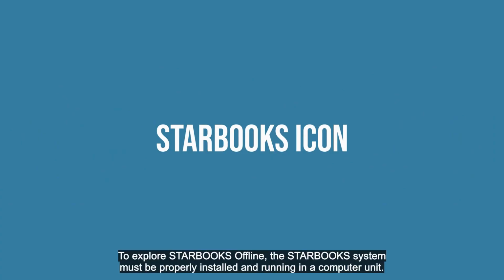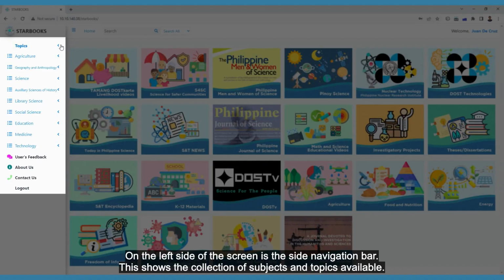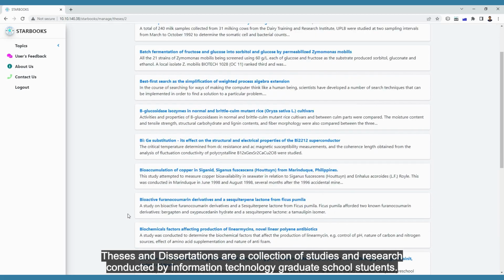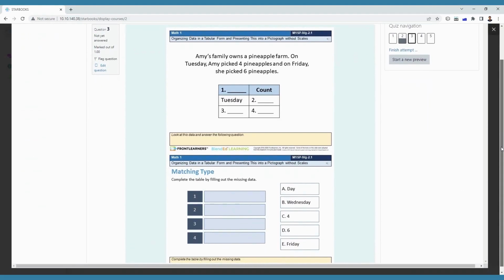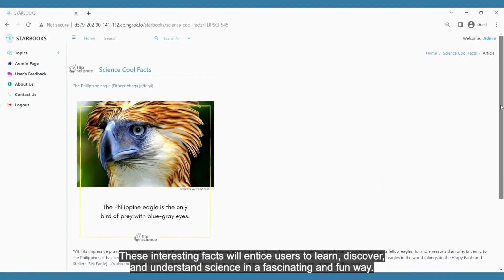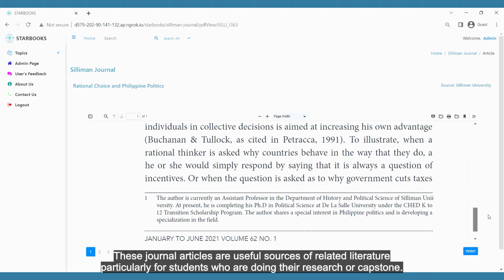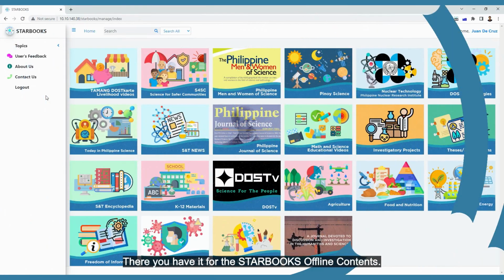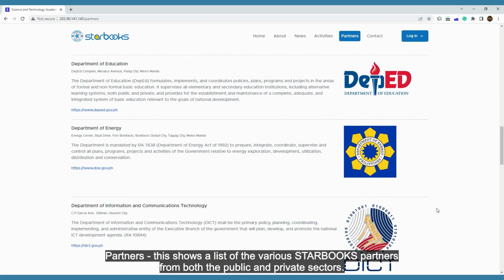STARBOOKS Offline Walkthrough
Virtual Walkthrough of STARBOOKS (Science & Technology Academic and Research-Based Openly Operated KioskS) Offline interface.